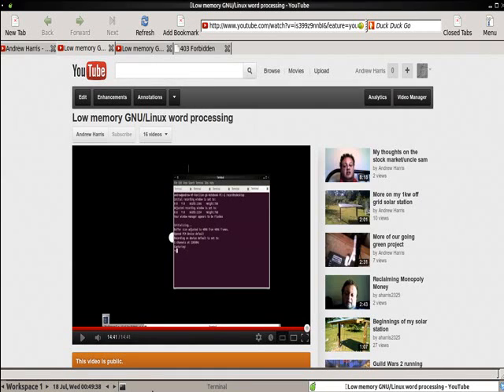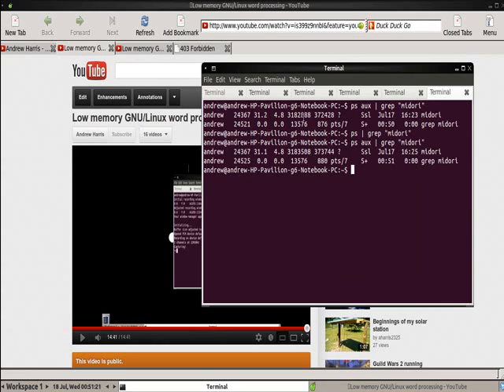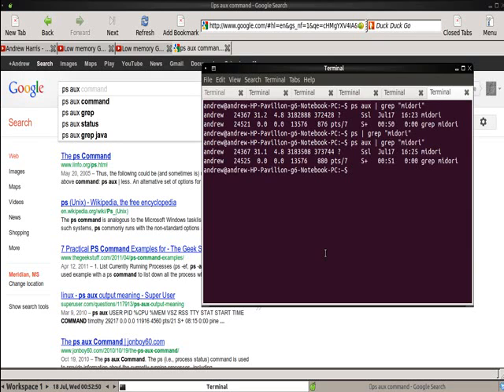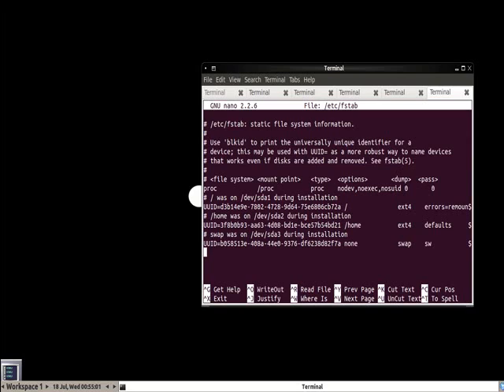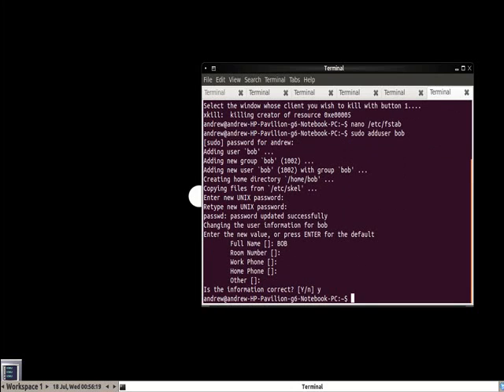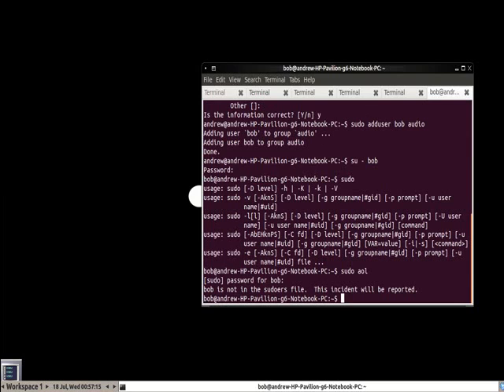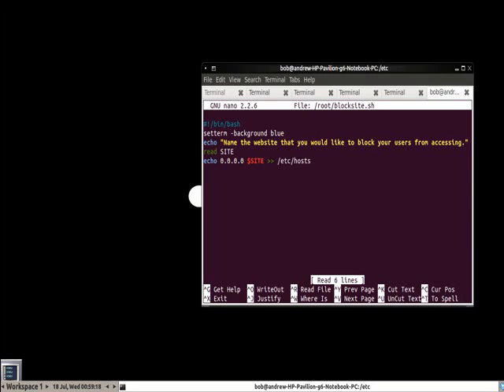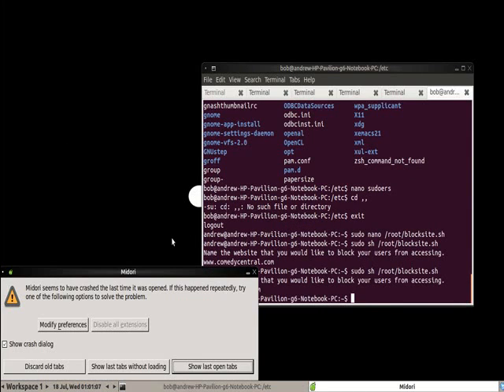Linux commandline utilities pt 1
A few utilities that can be utilized to save on resources, adding restricted users, and blocking websites